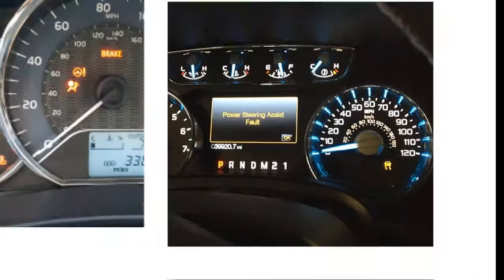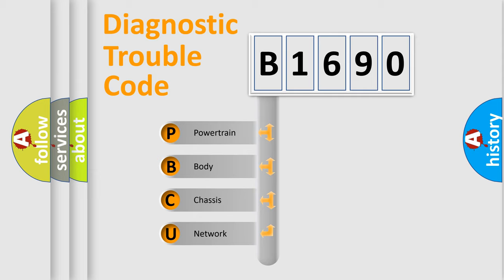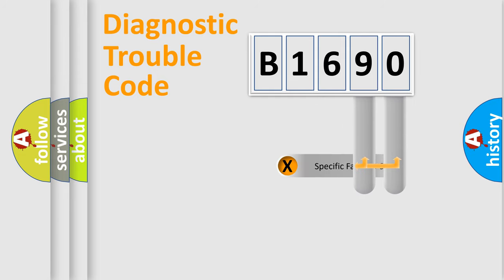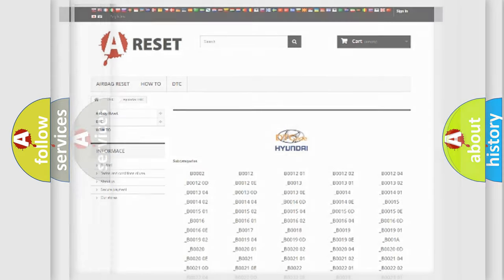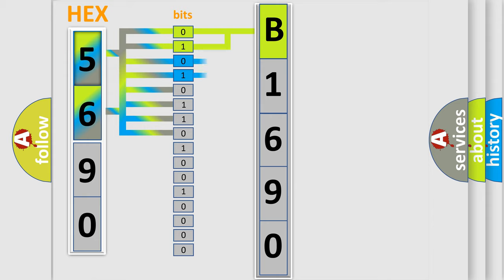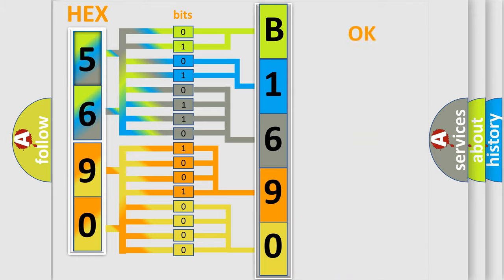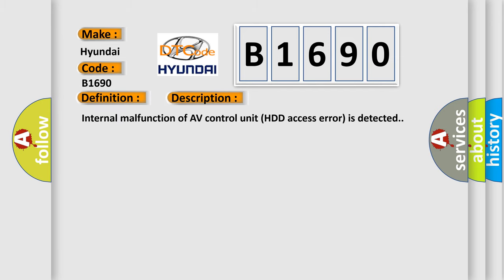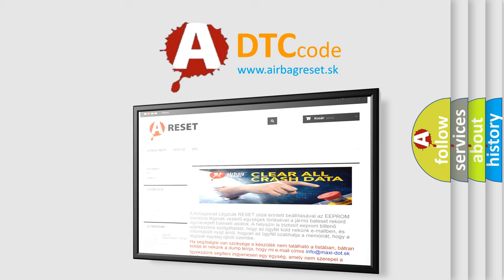DTC Hyundai B1690 Short Explanation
Contents:
0:21 Basic DTC analysis according to OBD2 protocol standard.
1:48 Insight into programming
2:58 A diagnostically understandable description of the Diagnostic Trouble Code
3:05 Basic error definition

Make:
Hyundai
Code:
B1690
Definition:
AV Control Unit (HDD Access)
Description:
Internal malfunction of AV control unit (HDD access error) is detected.
Cause:
 If the music box function has no malfunctions,then there is a possibility of the detection of a temporary malfunction. Replace the AV control unit if the malfunction occurs constantly.